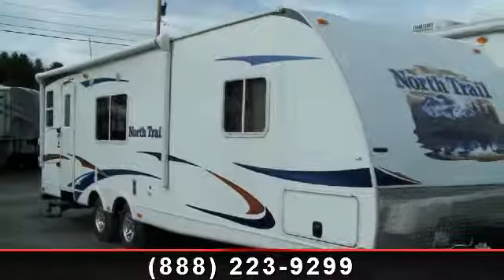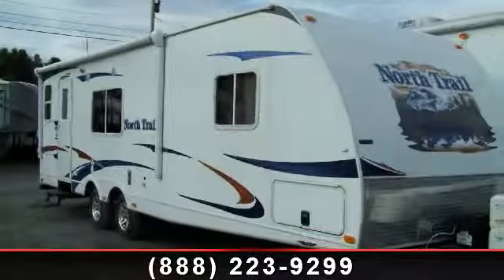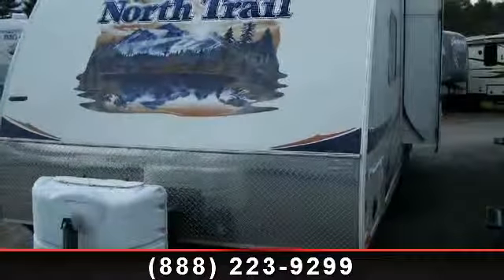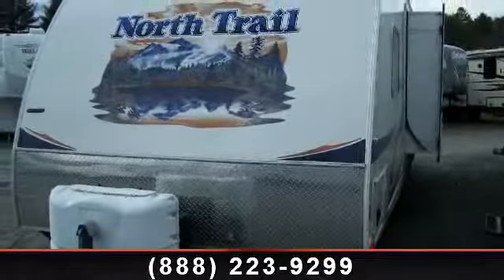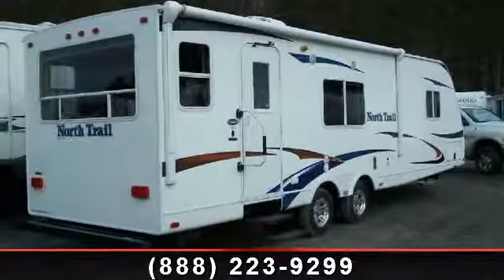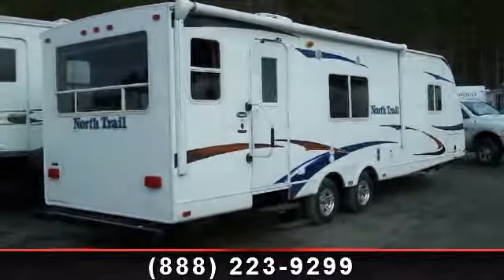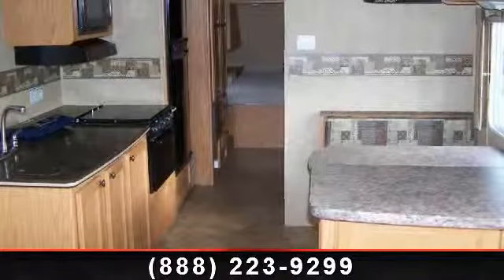2011 Heartland North Trail - Vermont Country Campers - East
Raise the bar on your traveling experiences in this lightly used 2011 Heartland. With tons of storage options and lavish furnishings throughout this North Trail 28RLS is an easy choice to make with a great return on your investment! , 2 Door Refrigerator\r\nGas Oven/Range\r\nBuilt in Microwave\r\nDouble Bowl Sink w/cover\r\nResidential Faucet\r\nPowered Range Hood\r\nDinette Booth, Awning\r\nLarge Folding Grab Handle\r\nAntenna\r\nPass Thru Storage, Decorative Window Treatments\r\nWindow Shades\r\nWater Heater\r\nA/C, Queen Bed w/Bedspread\r\nDual Wardrobes\r\nLarger Wardrobe/Linen\r\nNight Stands, Shower w/Glass Enclosure\r\nSink w/Vanity\r\nMirrored Medicine Cabinet\r\nToilet, Sleep Sofa\r\nflat Screen TV\r\nAM/FM/CD Stereo\r\n2 Chairs\r\nEnd Table